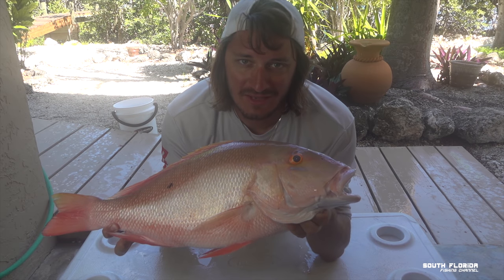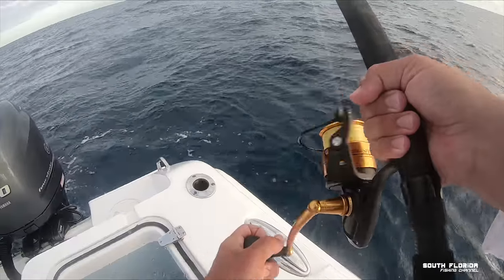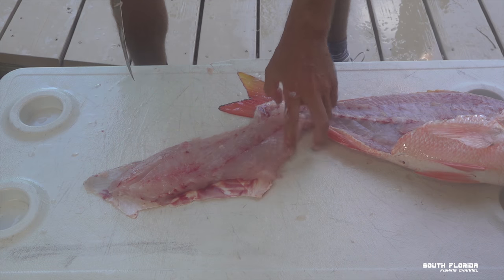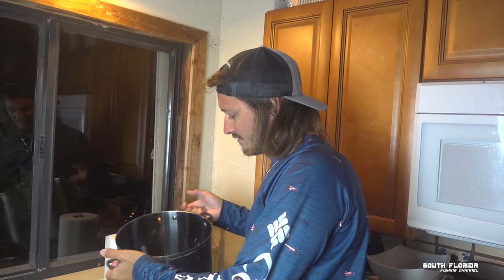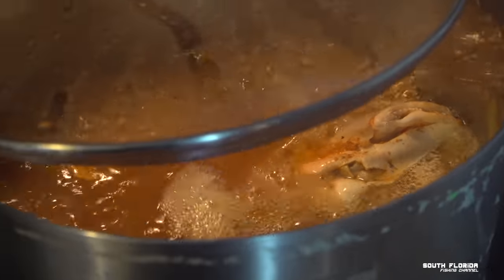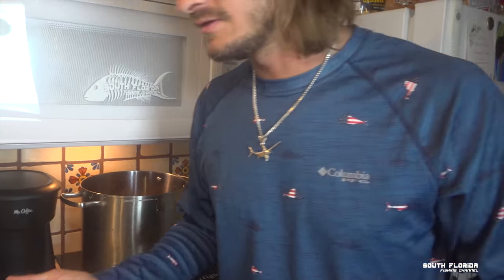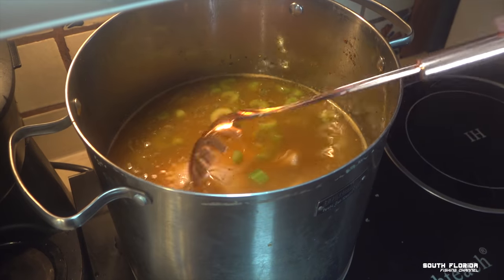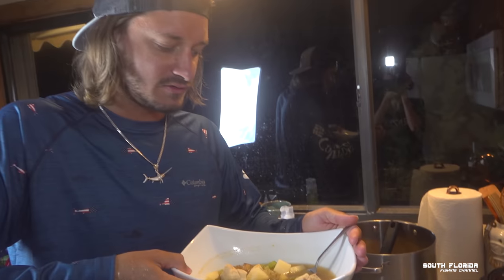SPICY Snapper Soup! How to Catch Mutton Snapper {Catch Clean Cook}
This is how to catch mutton snapper and then we make some Spicy mutton snapper soup in this Catch Clean Cook fishing episode!

We are fishing off Key Largo here in the Florida Keys and catch mutton snapper. We will catch and cook this mutton snapper and make a spicy fish soup. This is the full spiel on how to make fish soup in this South Florida Fishing Channel catch clean cook episode.

▬▬▬▬▬ MORE FISHING LINKS ▬▬▬▬▬

Diawa BG5000 fishing rod/reel combo
(great for any patch reef and offshore fishing)

Heiko Winkler
100100 Overseas Hwy
PO 370697

If you want to know how to make mutton snapper soup then the first thing you need to do is to catch a mutton snapper. This fish soup recipe will work with any fish in general. Any snapper would be good fish for fish soup.

In this case we catch mutton snapper off key largo on the reefs edge. You can catch mutton snapper all over Florida, the Florida keys is full of mutton snapper and the snapper fishing is thriving!

I use squid and the lip candy jig bottom fishing in 140ft to catch the mutton snapper here in Key Largo fishing. Now that we have the mutton snapper for the fish soup it's time to get this catch and cook on the road!

Catch Clean Cook here we go!

To make fish soup cut the fillets off the mutton snapper. Take the mutton snapper carcass and remove the gills and guts from the carcass.

Step 1: Make a fish broth with the snapper carcass.

Put the whole fish carcass in boiling water and seasonings to your taste. Boil for 1 hour and then strain out all the skin, meat and bones. Leaving you with the best homemade fish stock! Or fish broth!

Step 2: Add snapper fillets and vegetables to the fish broth

Boil for 15-20 minutes or until the potatoes and fish is cooked. I suggest starting the potatoes first since they take longer to boil than the mutton snapper.

That's all there is to it on how to catch mutton snapper and then how to make spicy snapper soup with that fish!